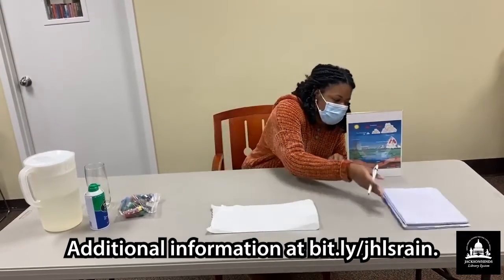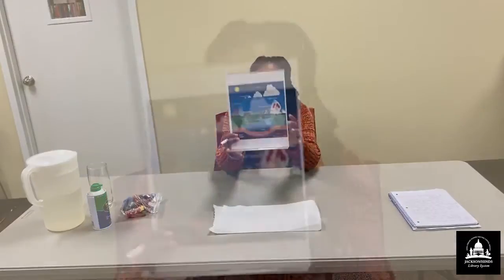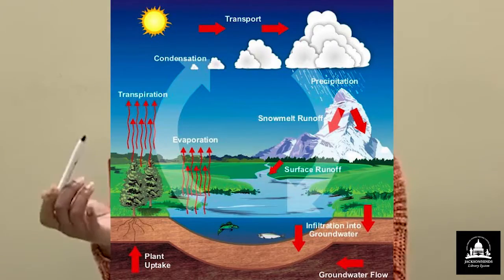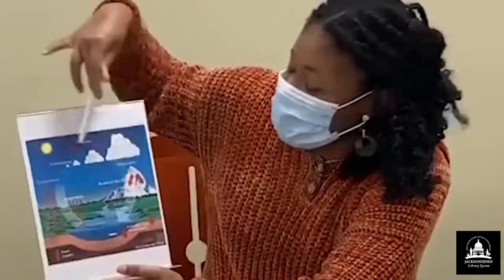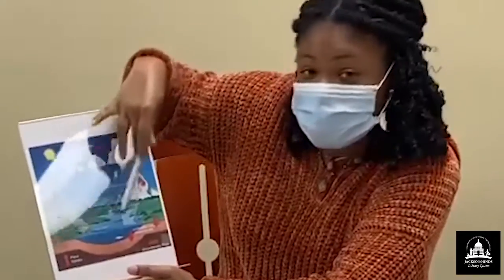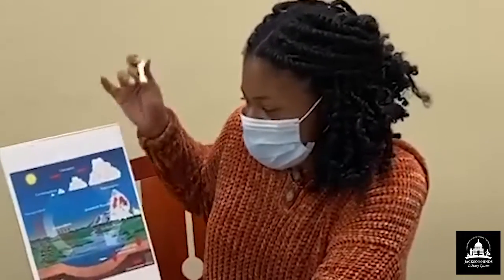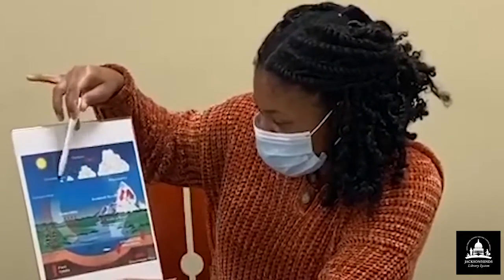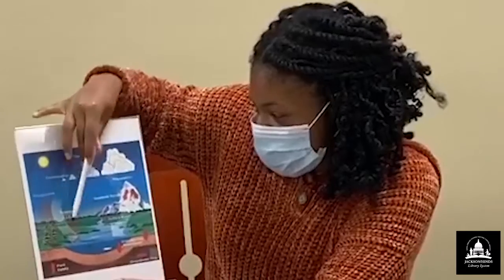Rain Cloud in a Jar Virtual Program by Margaret Walker Alexander Library - November 4, 2020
Are cool rainy days giving you the blues? If so, join Alexander virtually as we learn about the water cycle and replicate the weather elements in a jar.

Hosted by the Margaret Walker Alexander Library.

Supplies: glass jar, water, shaving cream, paper towels, food coloring (blue is ideal)